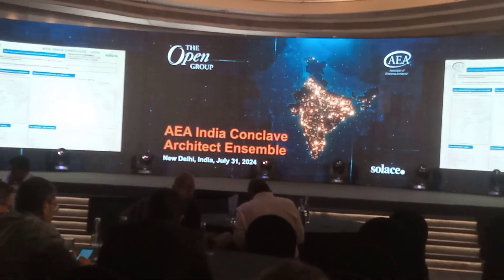Voice of Architect 05